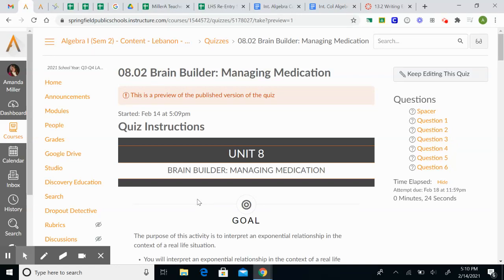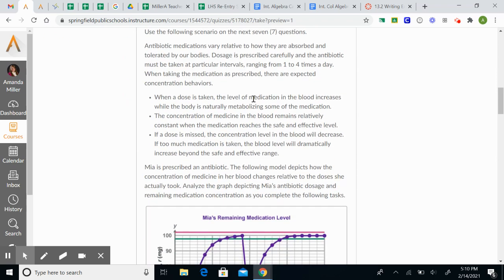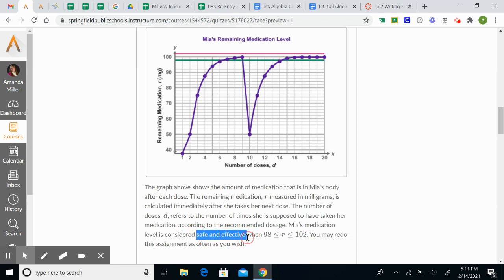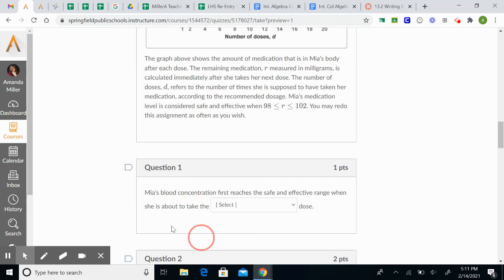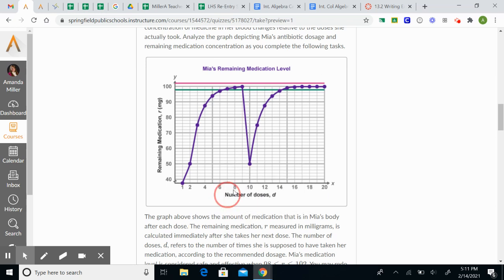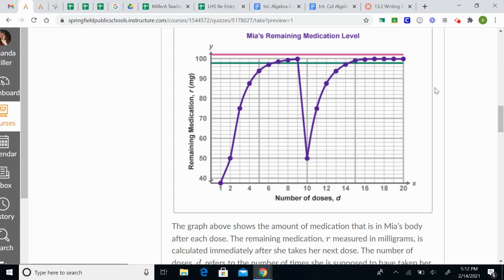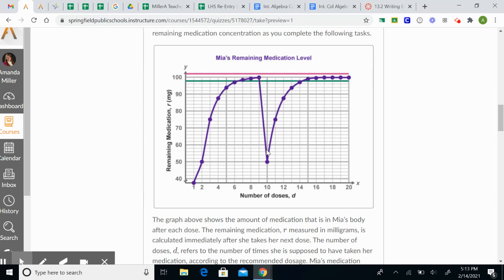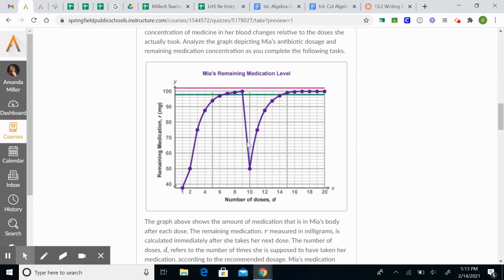Help on 8.02